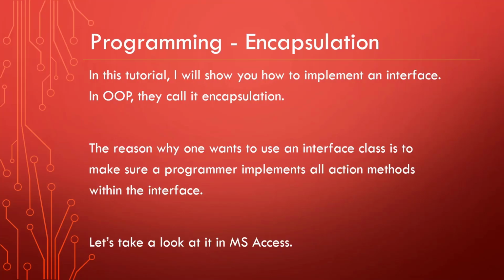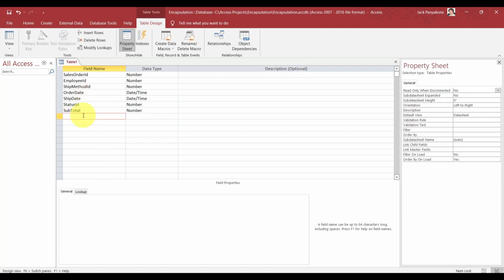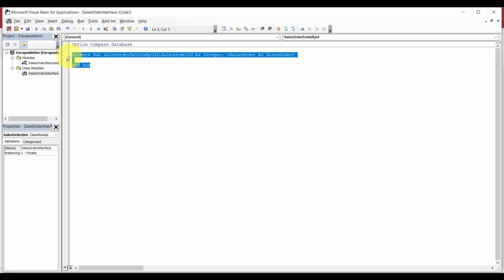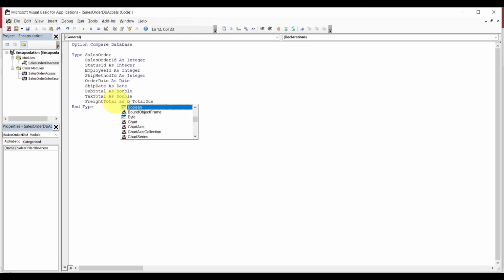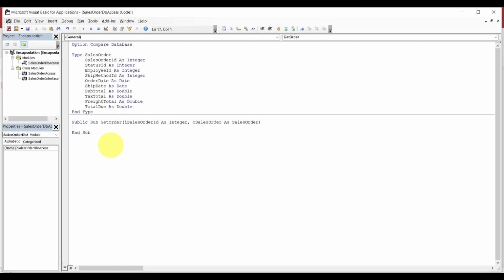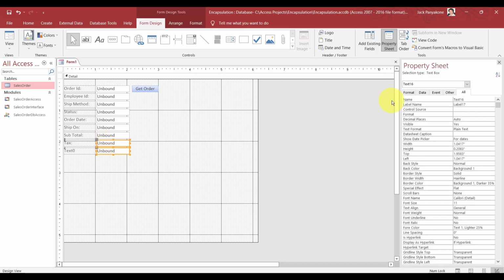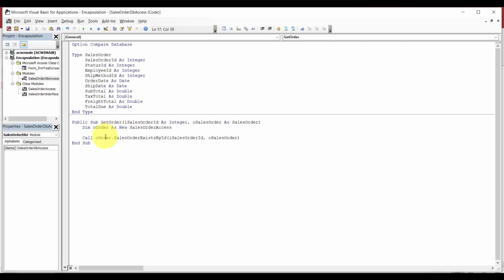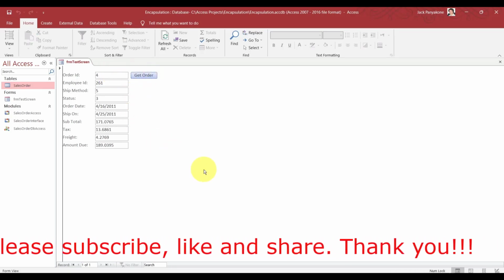How to create User-Defined Interface [Encapsulation]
In this step-by-step MSACCESS TUTORIAL video, I will show you how to implement an interface. In OOP, they call it encapsulation.

The reason why one wants to use an interface class is to make sure a programmer implements all action methods within the interface.